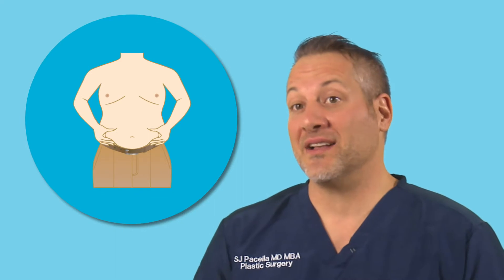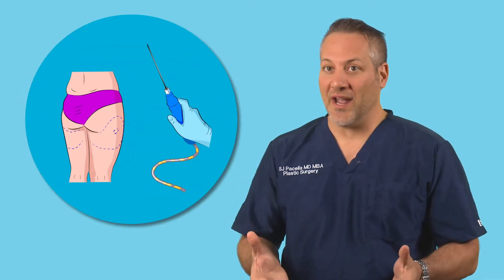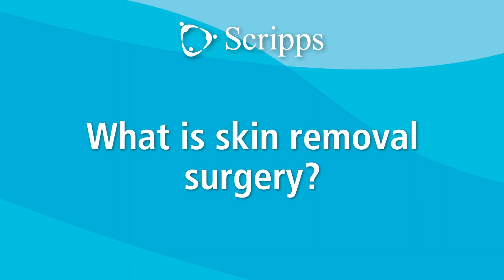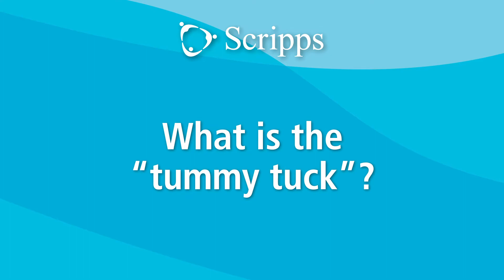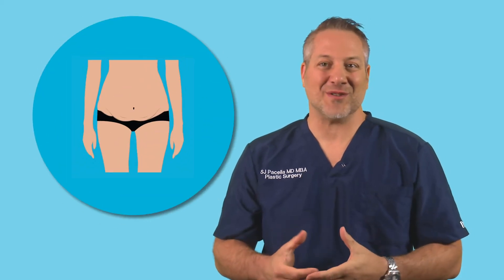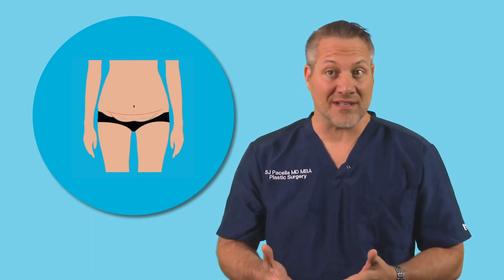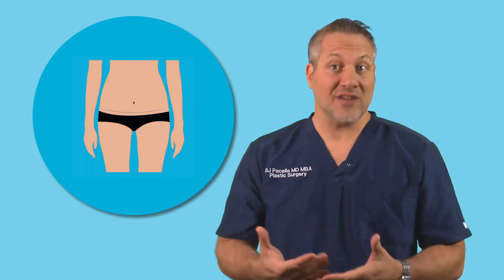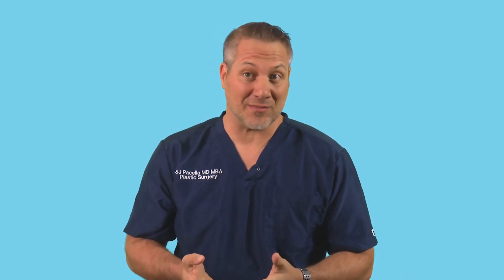What Is Body Contouring? | Ask the Expert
Scripps plastic surgeon Salvatore Pacella, MD, explains body contouring — a combination of procedures including liposuction and tummy tucks to resculpt the skin after weight loss or pregnancy. Find out what to expect and see if it's right for you.

0:07 – What is body contouring?
0:23 – What is liposuction?
0:34 – What is skin removal surgery?
1:04 – What is a tummy tuck?
1:39 – What is the recovery process after abdominoplasty or tummy tuck?